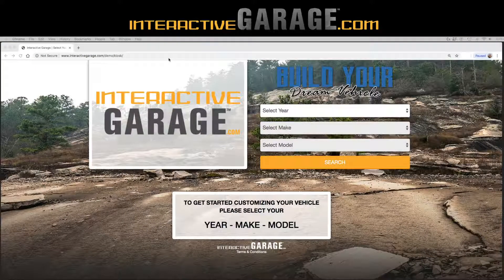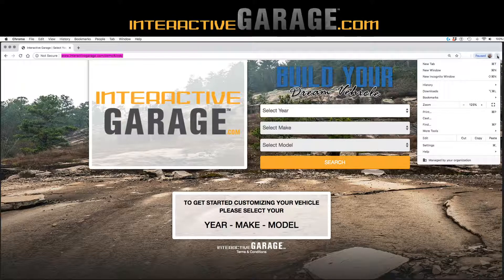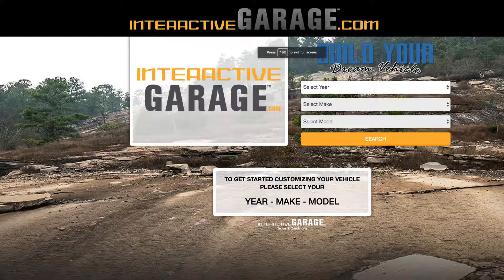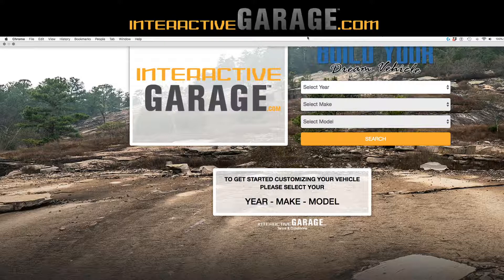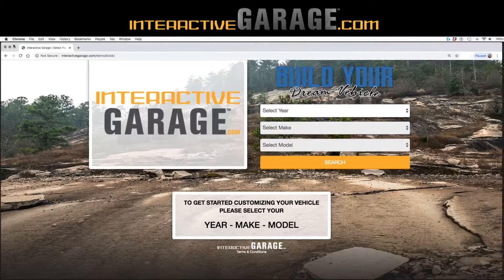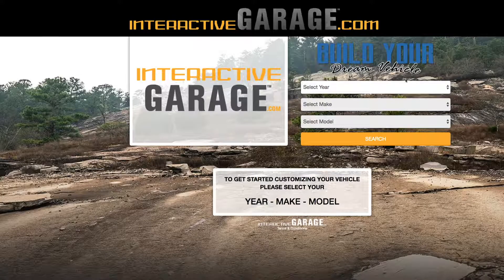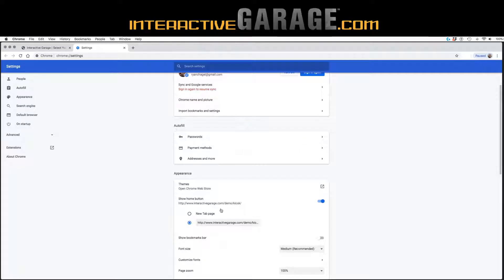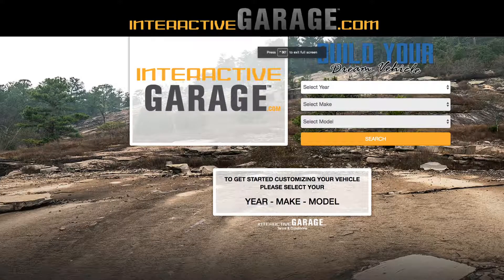Full Screen Mode - Chrome Browser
Walk through of how to enable a full screen mode in Chrome to help deter your customers from exiting out of your Interactive Garage program while in use at your retail location.